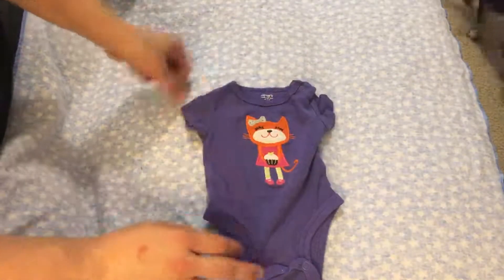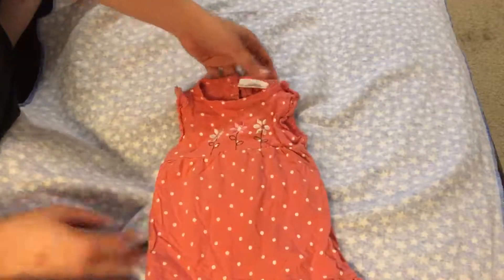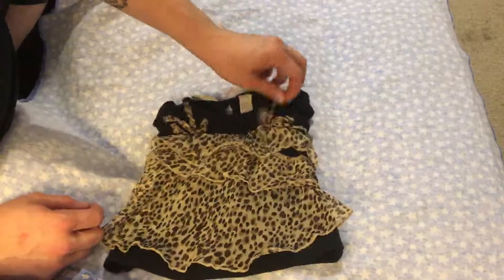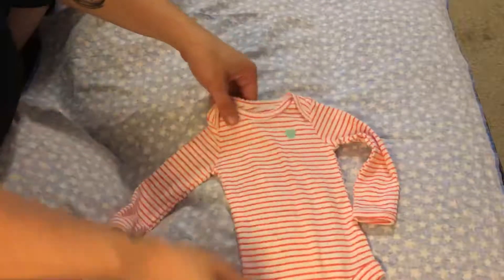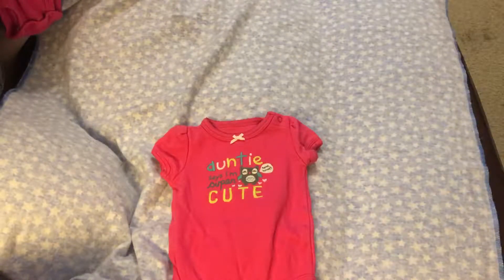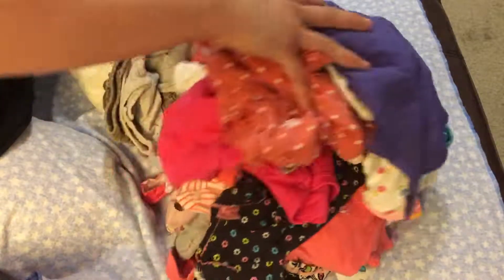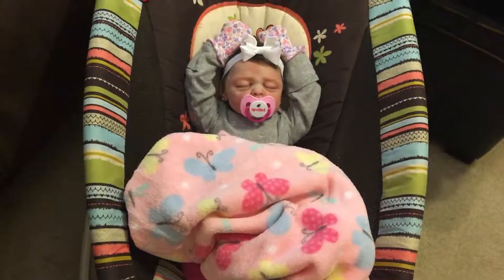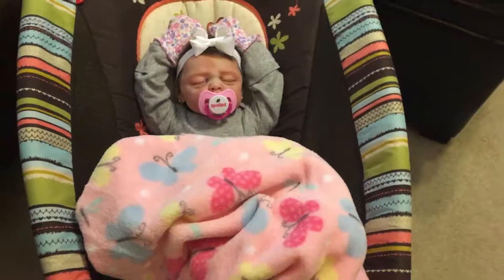Mercari and Vinted haul for Claire and Abigail (sorry Carlin 😆😆😆)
Claire Mackenzie is the GabyGail sculpt by Claire Taylor and was reborn by Helen Marshall/Honojane’s Reborns.
Carlin Alexander is the Kyle sculpt by Pat Moulton and was reborn by Rachel Geiger/Reborns by Rachel.
Abigail Grace is the Kaya sculpt by Eva Helland and was reborn by Alicia Garner/Alicia’s Angels Reborn Nursery.